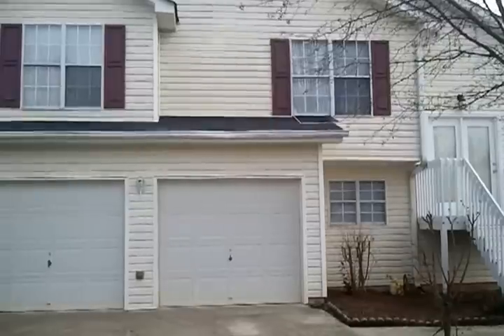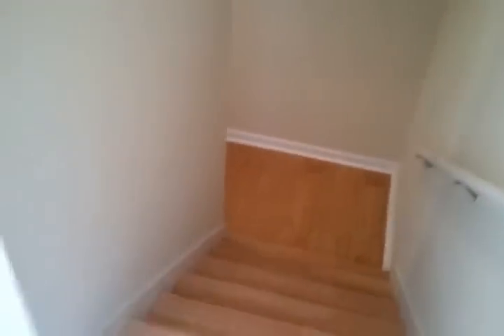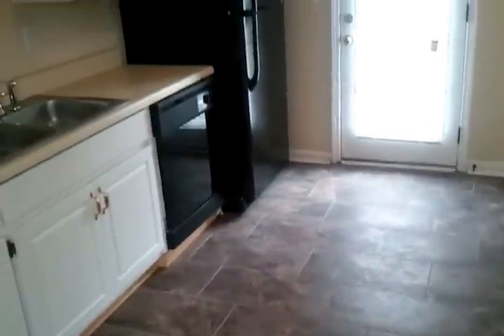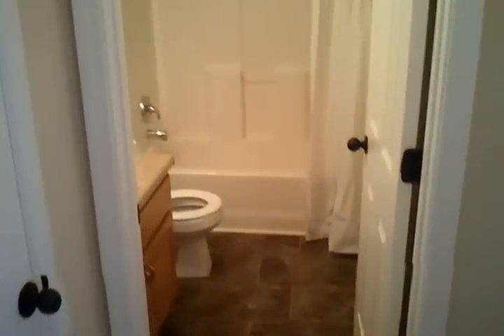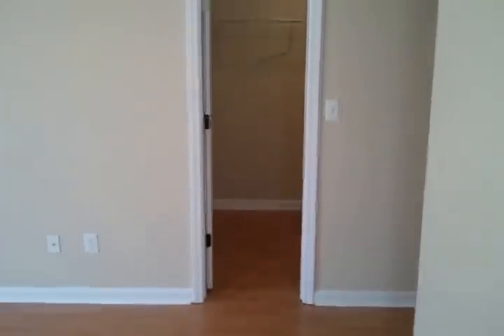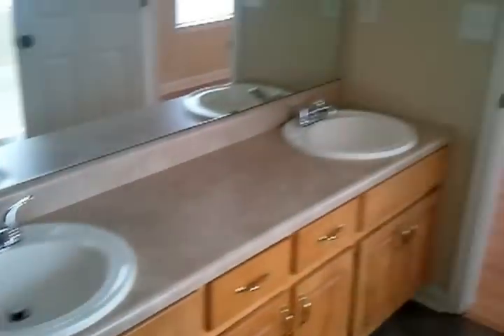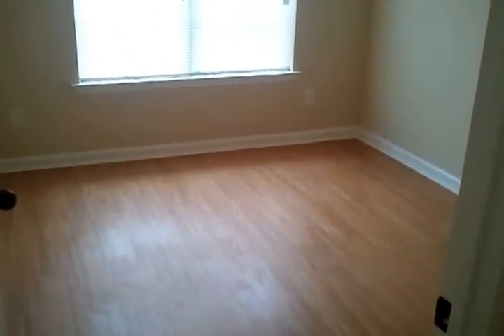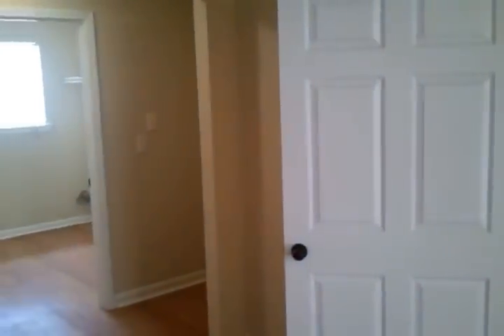340 ASHTON PLACE